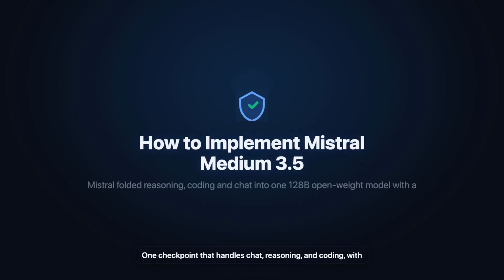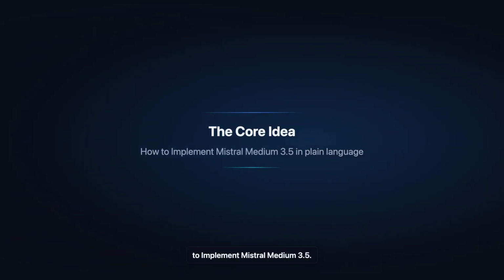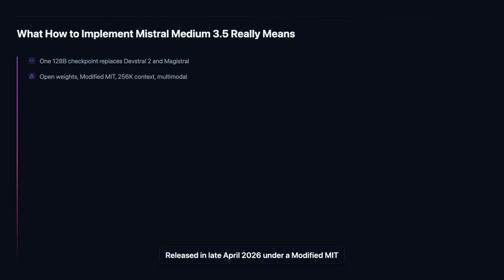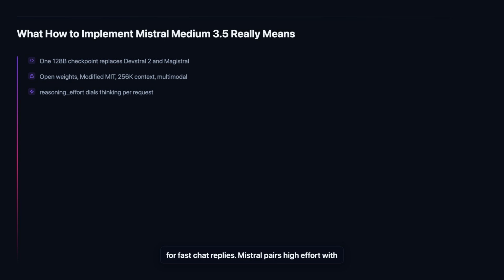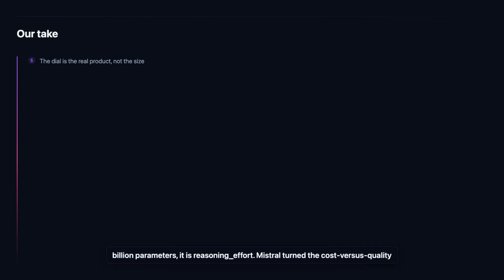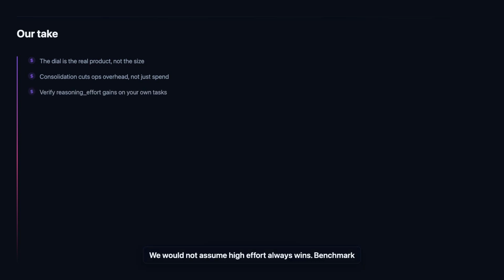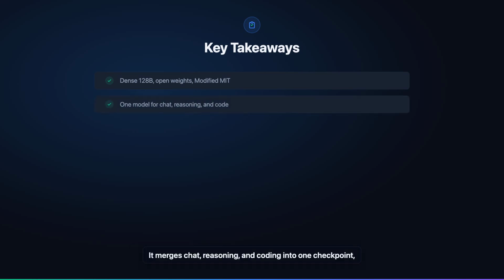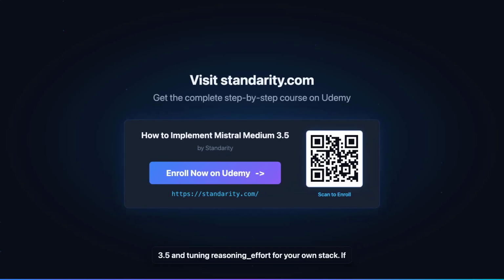How to Implement Mistral Medium 3.5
Mistral folded reasoning, coding and chat into one 128B open-weight model with a

One checkpoint that handles chat, reasoning, and coding, with a knob you turn per request. In late April 2026, Mistral shipped Medium 3.5, a dense 128B open-weight model under a Modified MIT license, on Hugging Face and Ollama. It folds in the old Devstral 2 and Magistral, carries a 256K context window, and scores 77.6 percent on SWE-Bench Verified. In the next few minutes we will walk through what it is, how reasoning_effort works, and how to actually run it.

Instructor: Standarity